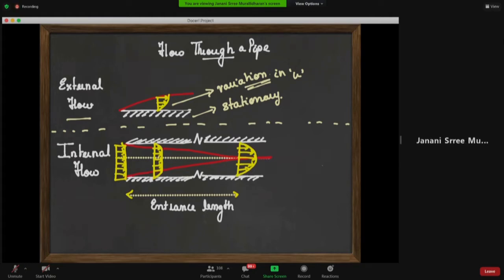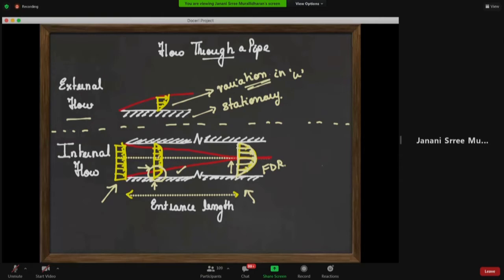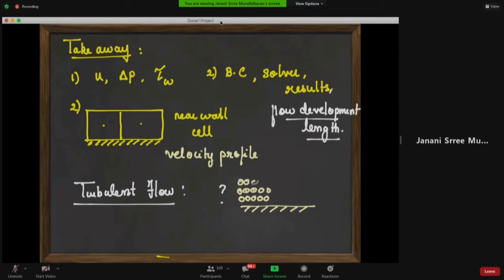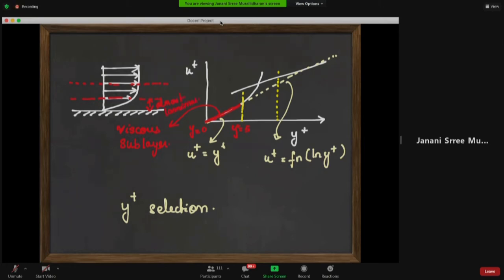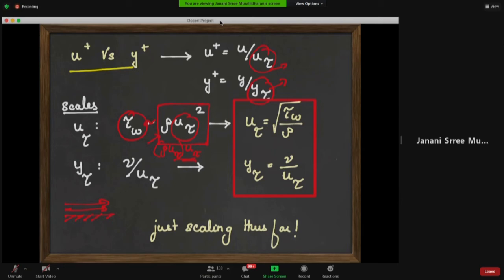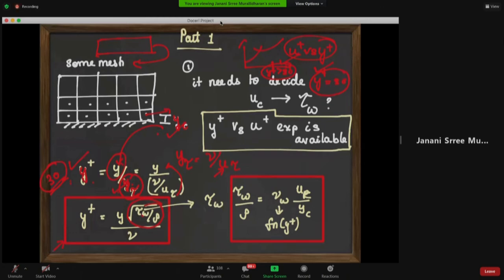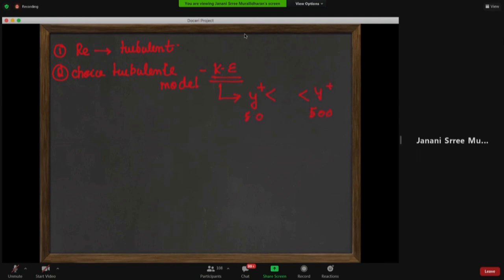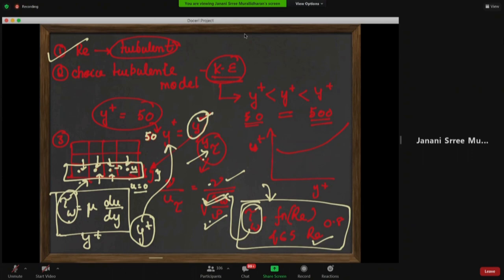Day 2 Session-11 by Prof. Janani Srree Murallidharan